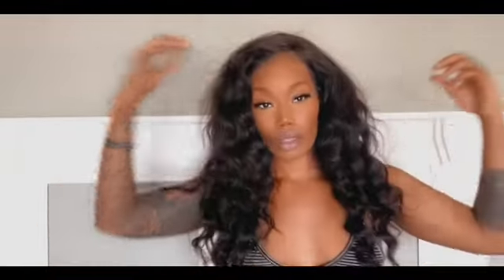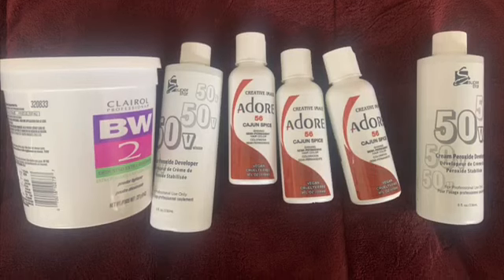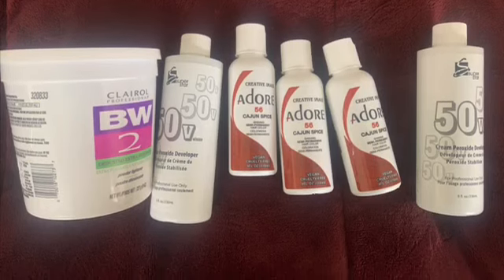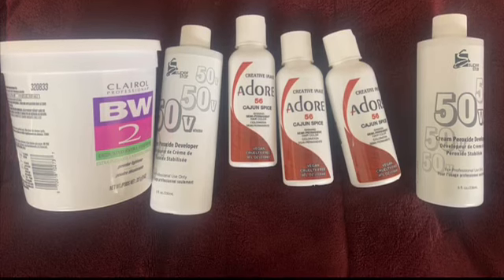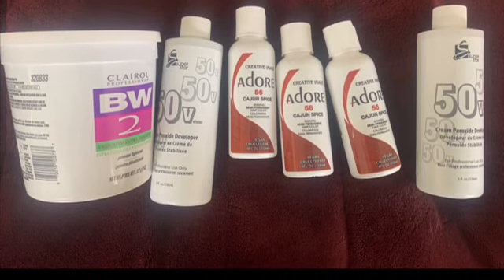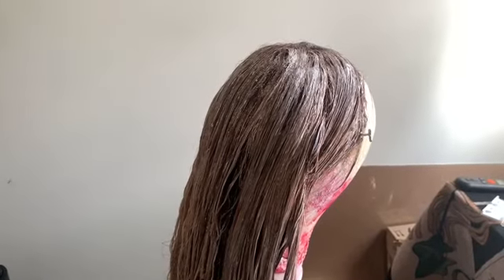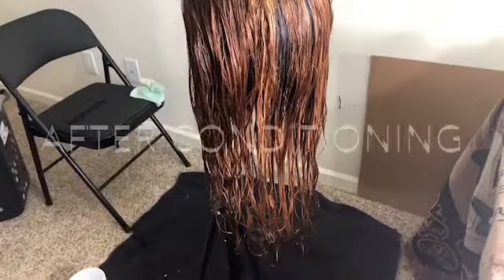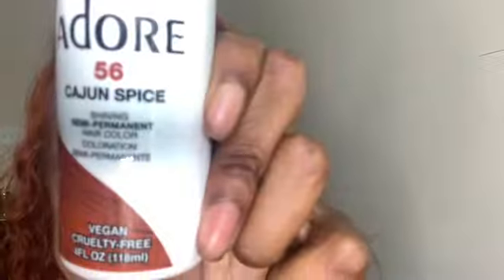DIY Black to Auburn | Orange | Cajun Spice | Using water color method Sza Inspired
Greetings beautiful people! Thank you for tuning in with me. Today’s video is on using the water color method. This is not a tutorial, i'm just mainly showing my result on how the hair came out. I do discuss the process. Keep in mind i'm not a professional.

I used two bottles of ADore Cajun Spice 56
I used 50v developer.

Always remember that you are beautiful

Hair Information
1. Bodywave
2. 16in bodywave frontal 13*4 transparent, 18in and 20in bodywave.
3. Hand sewn (custom made unit) size large cap
4. Knots haven’t been bleached, it’s in its natural state
5. $360. Retail price ($260 for the hair and frontal and $100 for the custom unit)
6. Two bundles comparable to 130% density

 Shipping allow 5-8 business days